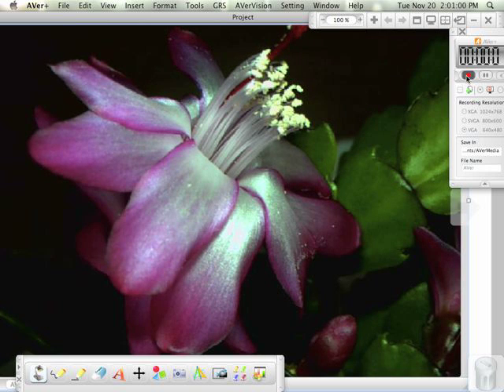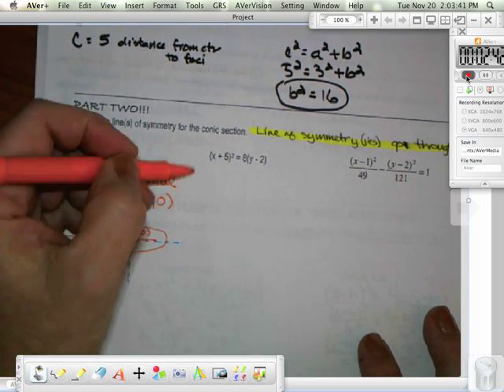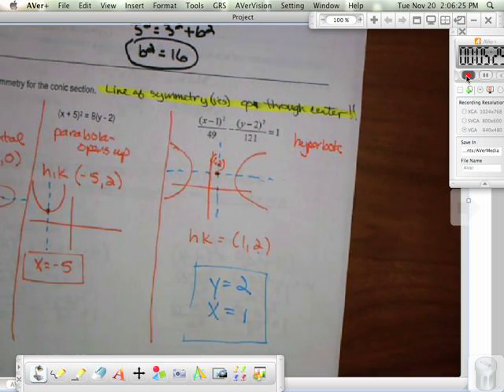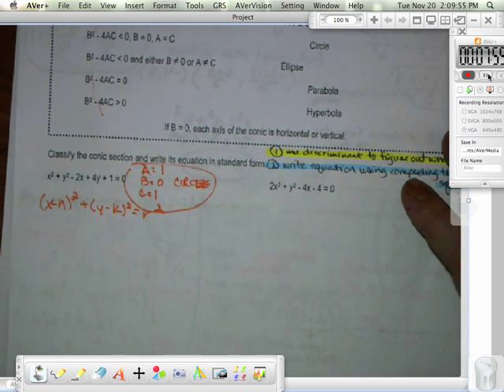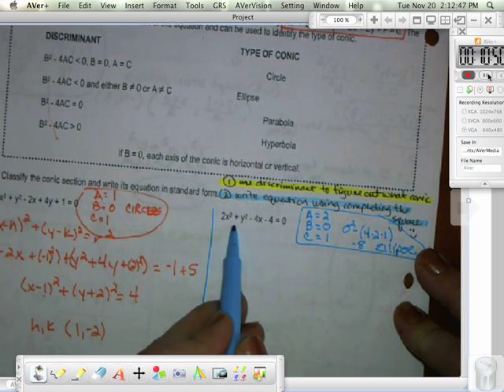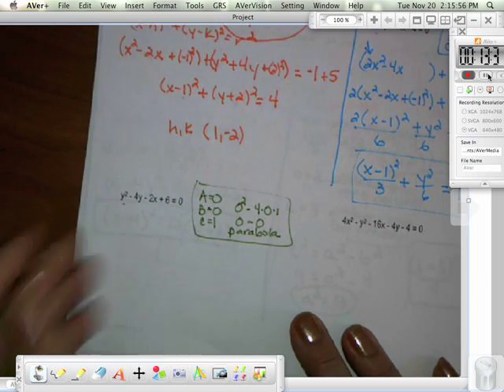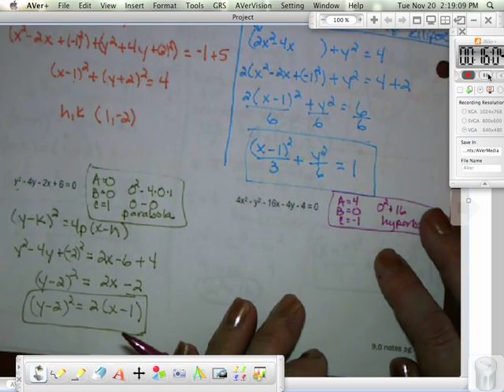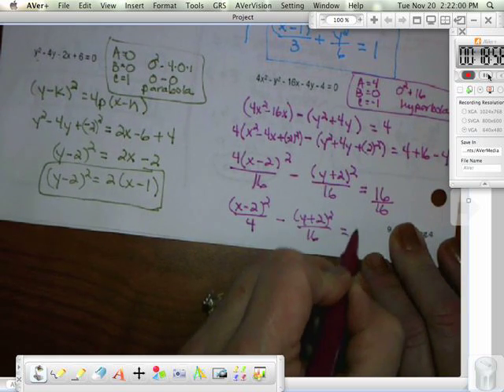Sec 9 6 pt 2 AA2